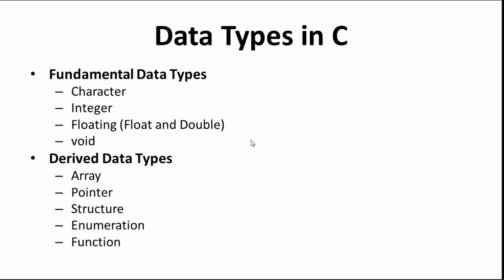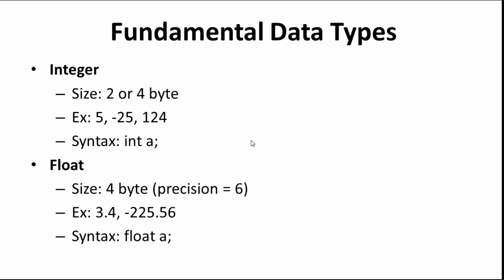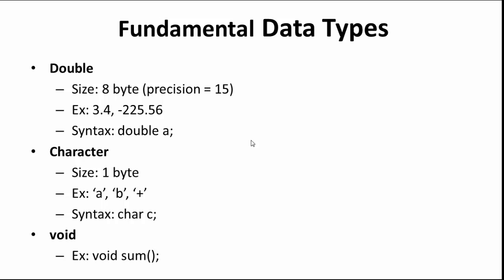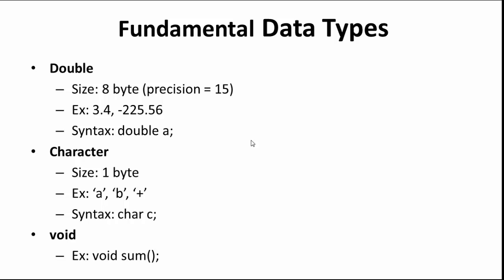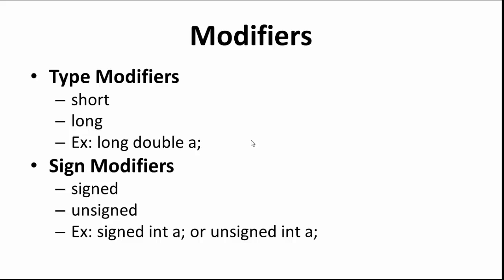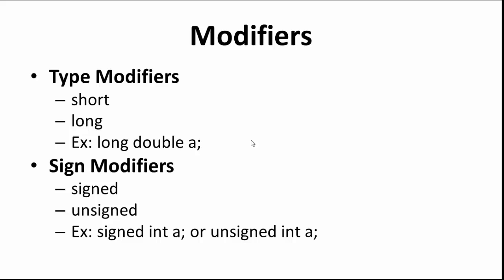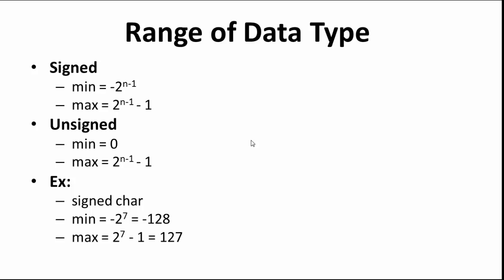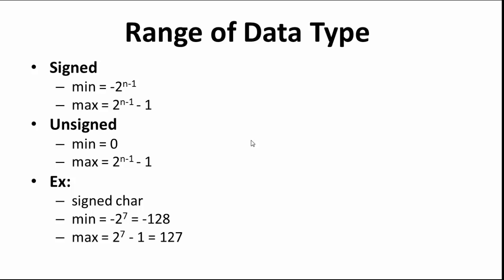Data Types in C | Learn C Programming for Beginners #5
In this video you will learn about data types in C with examples.